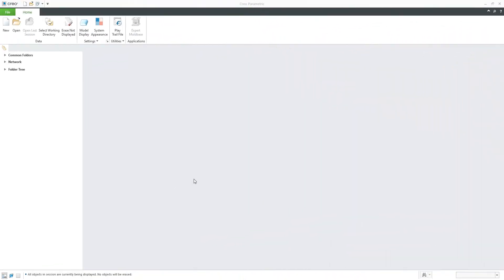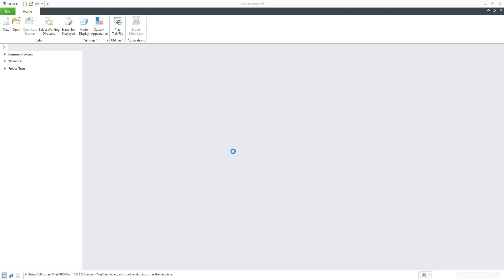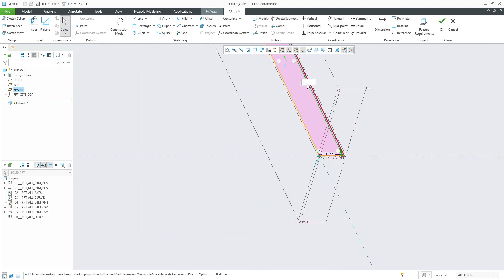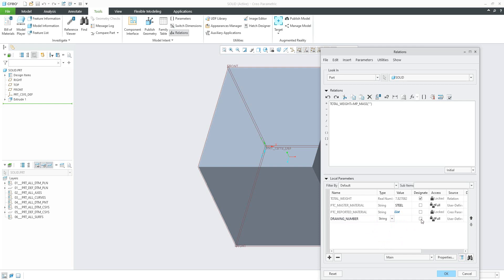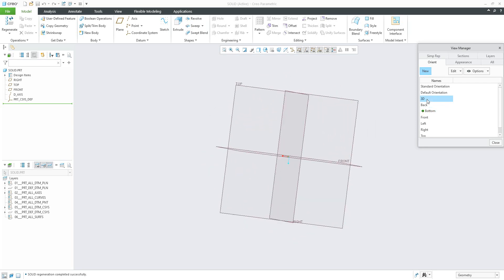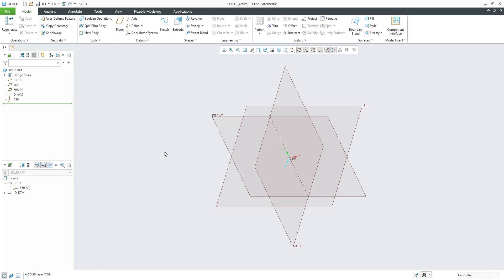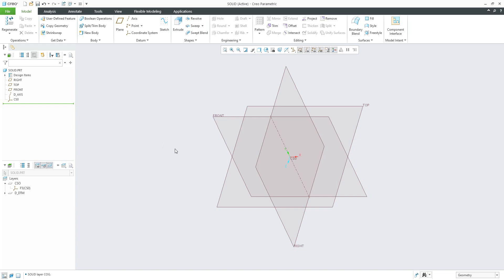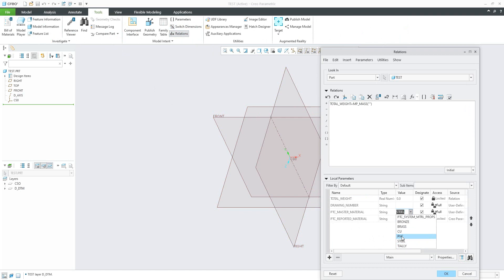How to create and configure templates for 3D objects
template_solidpart
template_sheetmetalpart
template_designasm